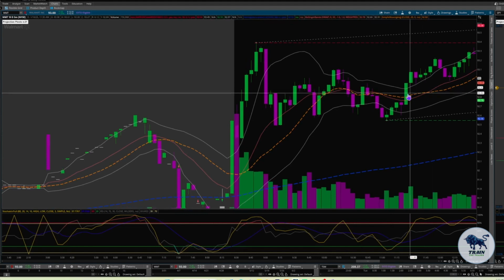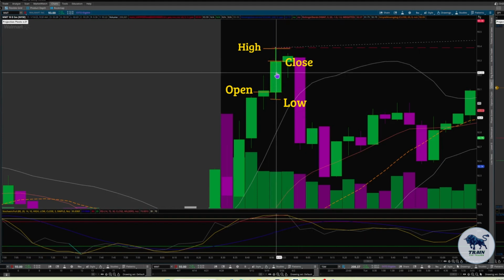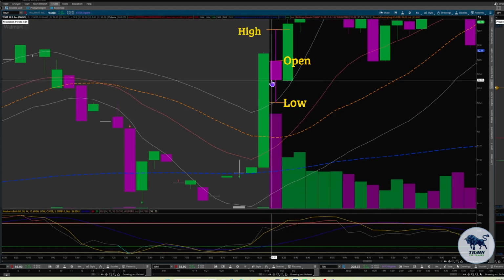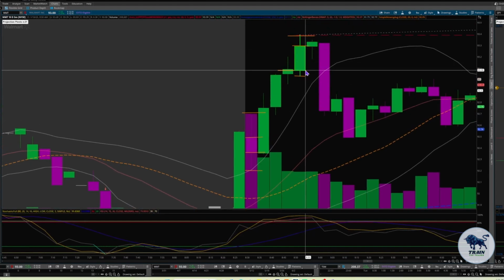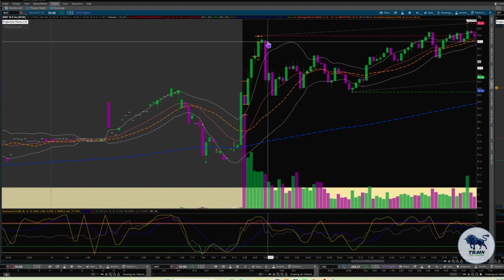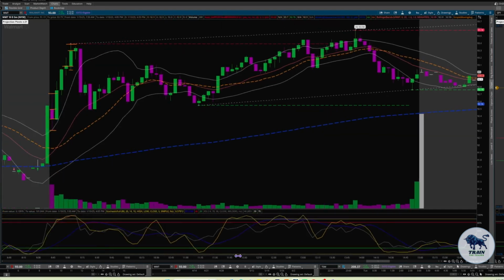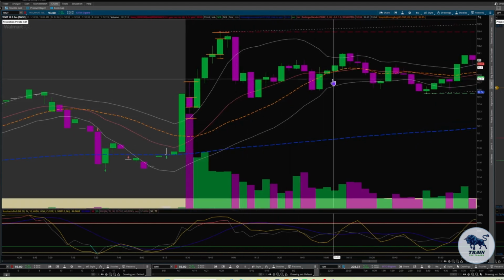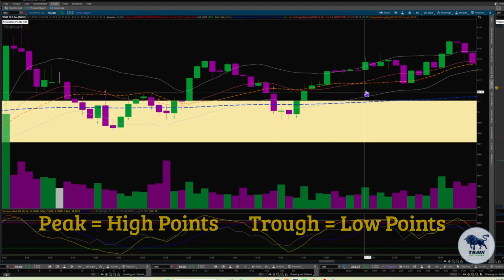How to Breakdown Candlesticks - Candlestick Basics for Beginners - Stock Market Candlesticks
QUESTION - Have a question about investing? Drop it in the comments!

About:
In this video I cover the 4 components of a candlestick. If you can't breakdown one candlestick, then you sure can't follow a series of candles, and your technical analysis will be compromised off the rip. This will lead to sad sad days and a very difficult time in the market. So lock in, take notes, and do some charting so you can master the most basic principle of the charts... the candlesticks. This will help you find the current trend, get on the right side of momentum,and help you with your entry and exit points. Let's get it!
Peace, Love, Profits.